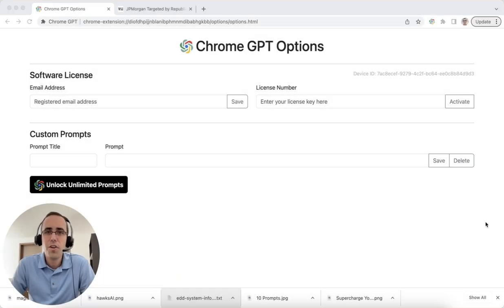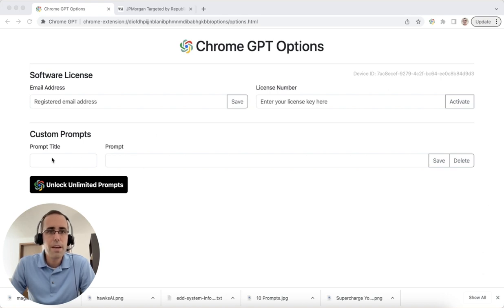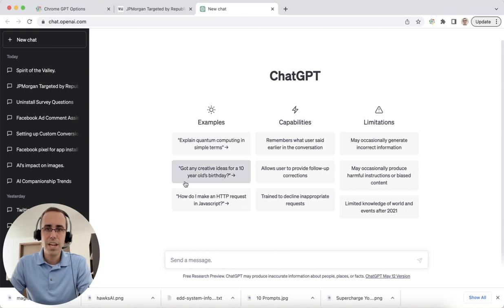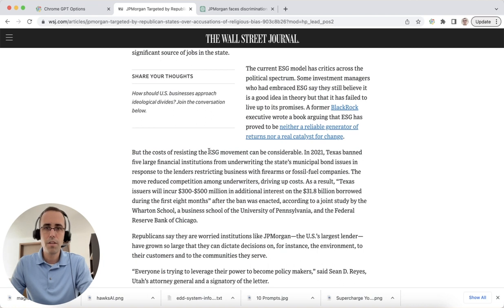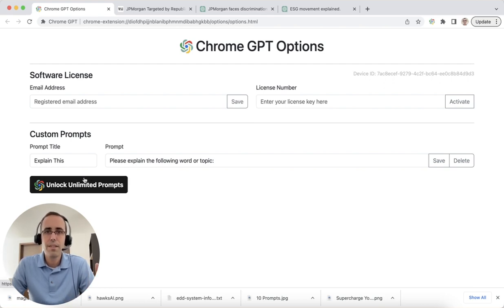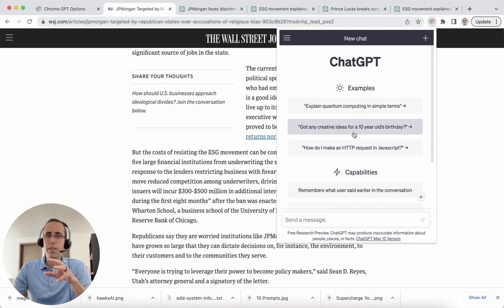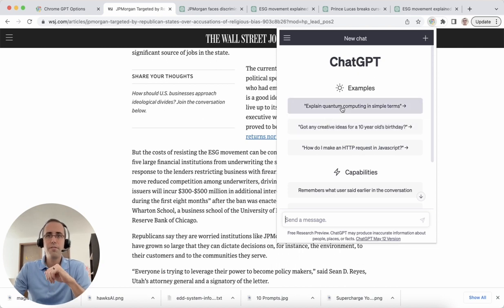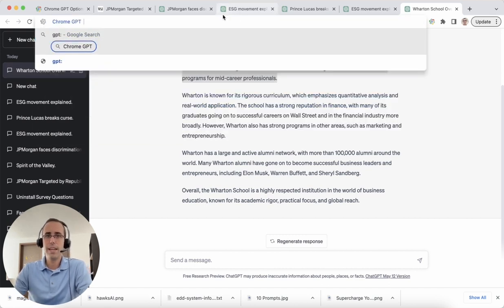ChatGPT Google Chrome Extension Tutorial - Chrome GPT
In this video, we demonstrate how to use our ChatGPT Google Chrome Extension called Chrome GPT.